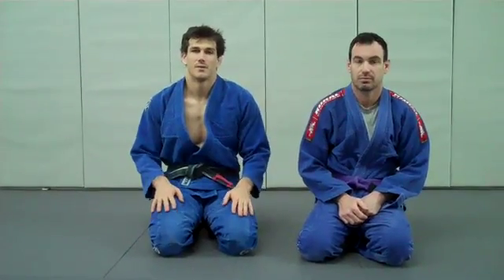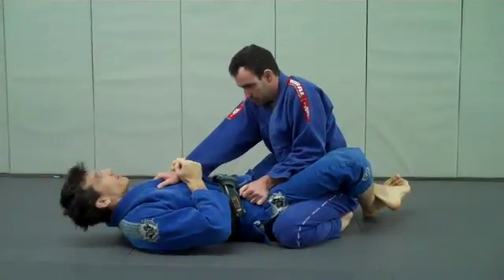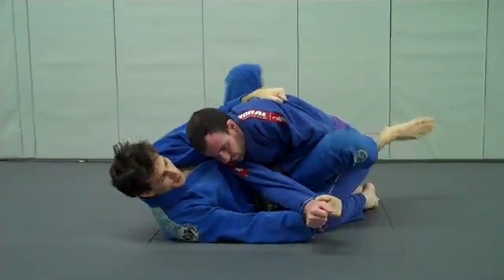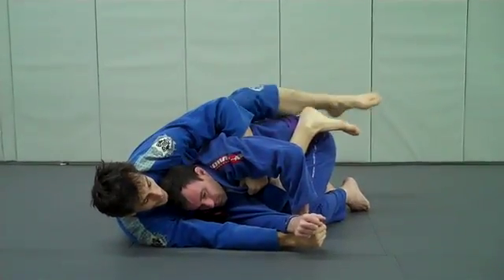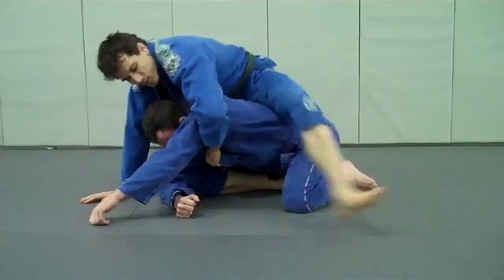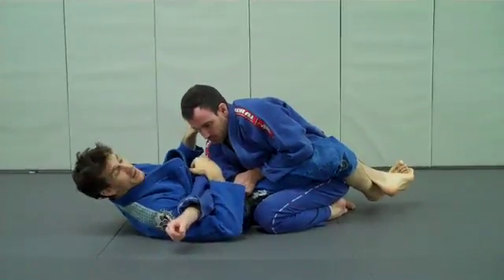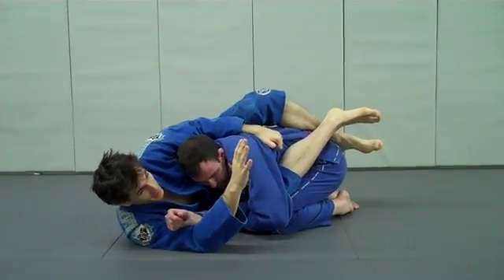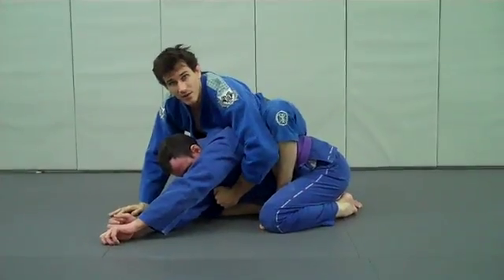NYC Brazilian Jiu Jitsu Classes: Taking the Back from the Guard by ClockworkBJJ.com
- In this video, Josh Griffiths shows how to take the back from the guard. He starts by applying the 2 on 1 principle to pass his opponents right arm across his center line. Once it is across he looks to keep the posture broken and pull himself to the top and take the back.